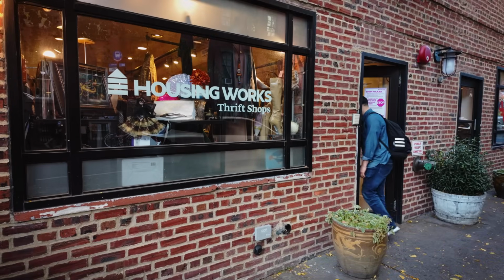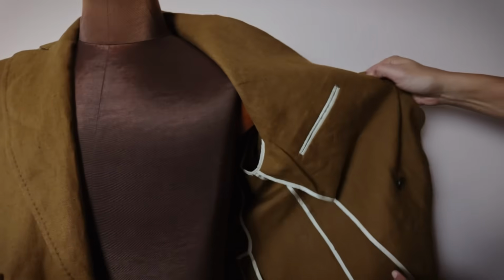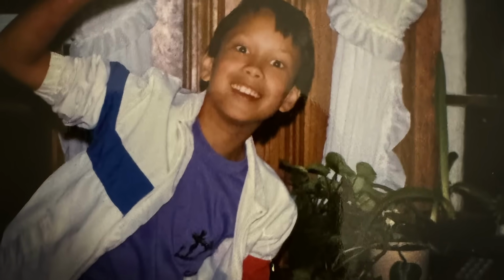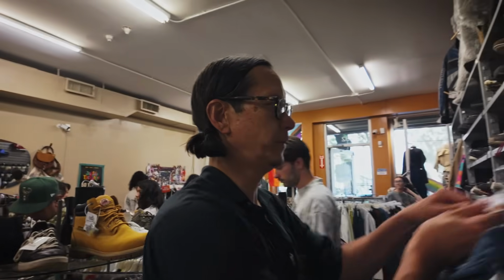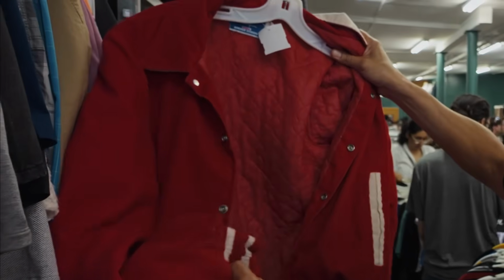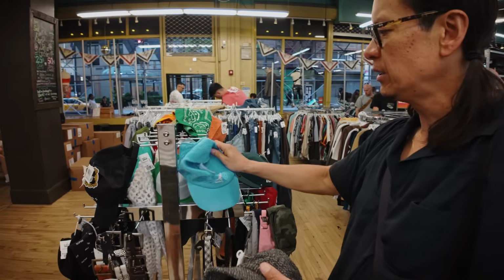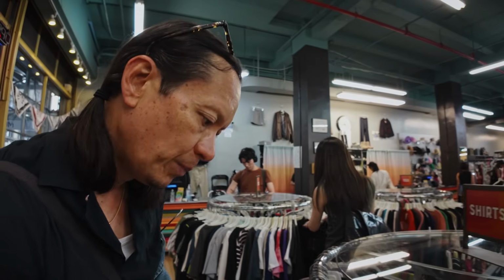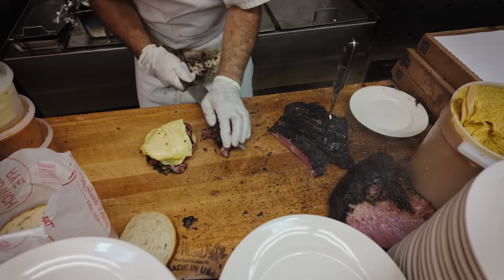LIFE OF A FLIPPER - EPISODE 1 - MEET THE FLIPPER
Dive into the story of Christian Ablang, a style aficionado who buys and sells vintage menswear with a specialty in luxury brands and unique treasures. He’ll take you on a tour of the best thrifting spots in New York City where his deep knowledge of style and fashion leads him to the finest items buried in the racks. Most of all, his singular personality and charming sense of humor will make you laugh, cry and spill your drink!

Christian's eBay store:

Tommy Hilfiger Spring 1999 With Designer Interview

Very Ralph - Ralph Lauren Documentary. Polo Ralph Lauren

Billie Jean 720p60 1st Moonwalk LIVE Performance at Motown 25 Michael Jackson

Michael Jackson - Thriller (Official 4K Video)

Michael Jackson - Billie Jean [4K Remastered]

Michael Jackson - Beat It (Official 4K Video)

Michael Jackson | SMOOTH CRIMINAL | 4:3 | 4K

Yo! MTV Raps Intro A

Dapper Dan
Via Esquire - Dapper Dan’s Boutique:

LL Cool J - I’m Bad

EPMD - You gots to chill (official music video)

Public Enemy - Night of the living baseheads (Dope Version)(Official Music Video)

NWA - Straight outta Compton [Explicit][Remastered in 8K] (Official Music Video)

From the archive: Helmut Lang Spring 1998

Issey Miyake new designer shows his first men’s collection in Paris

Yohji Yamamoto Pour Homme - AW96 Runway Show - 4K Ultra HD

Computer rage/ freak out/ office stress compilation

Salt-N-Pepa Push It (Official Music Video)

Run DMC - My Adidas Commercial

Beastie Boys - (You Gotta) Fight For Your Right (To Party)(Official Music Video)

Marc By Marc Jacobs Mens: Fall/Winter 2015

Black Fleece by Brooks Brothers - Spring 2013

ETRO - Men’s Fall-Winter 2020 Collection Fashion Show Milan

Christian Ablang archive
Niels Alpert archive